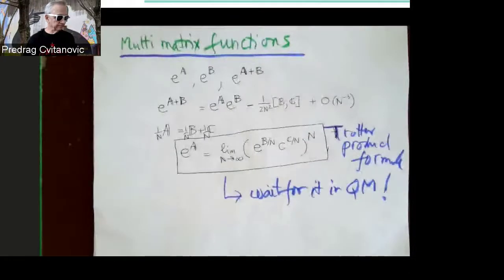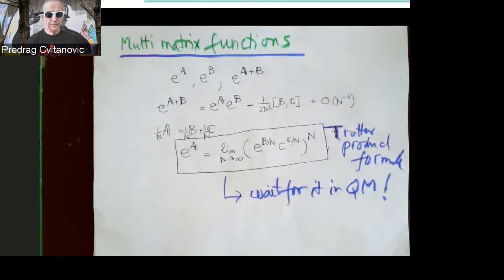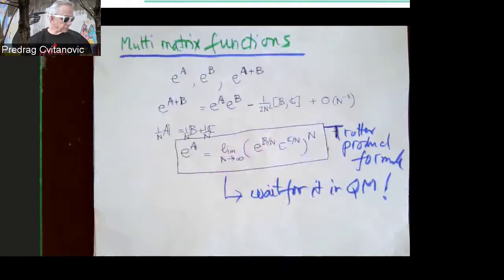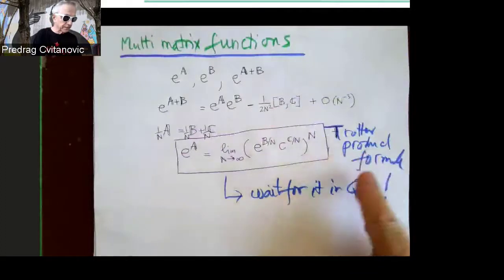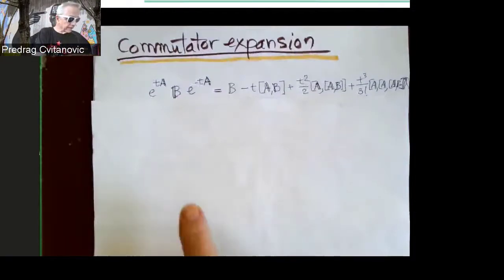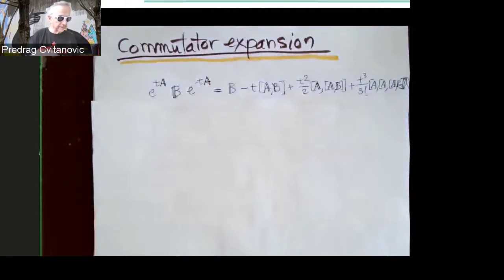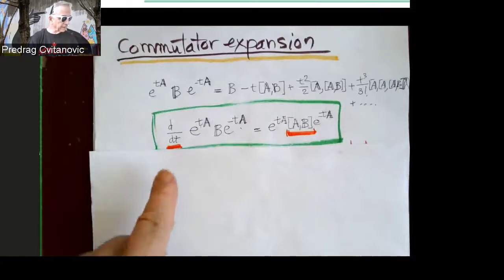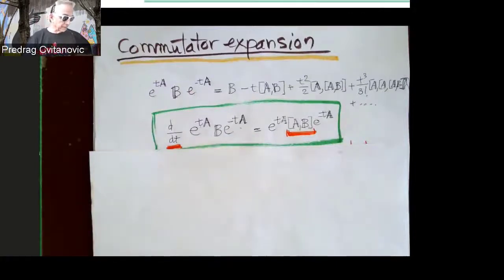Lecture 1.6 Multi-matrix functions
Predrag Cvitanović
ChaosBook.org/~predrag/courses/PHYS-6124-20

commute.mp4